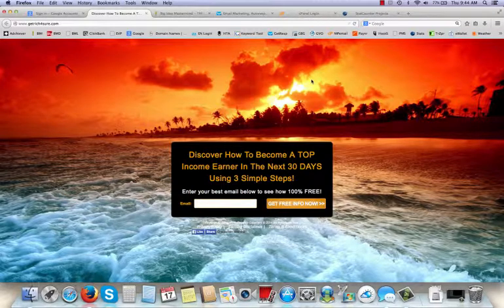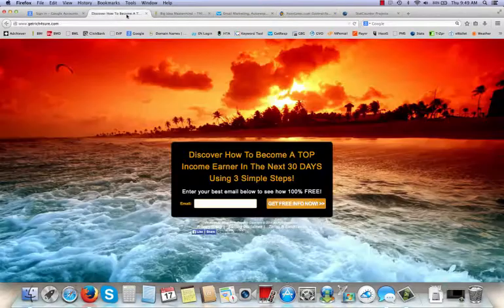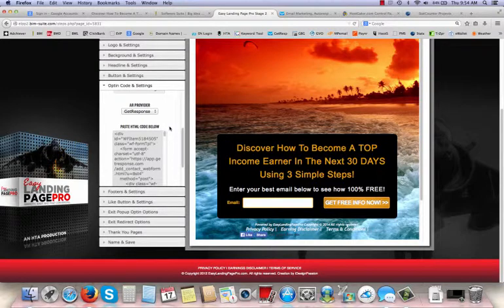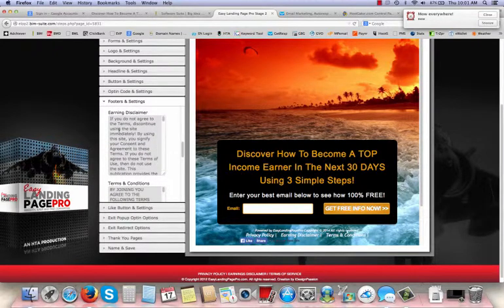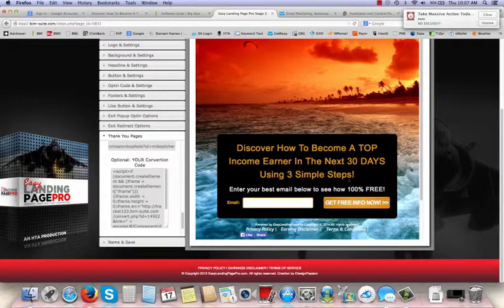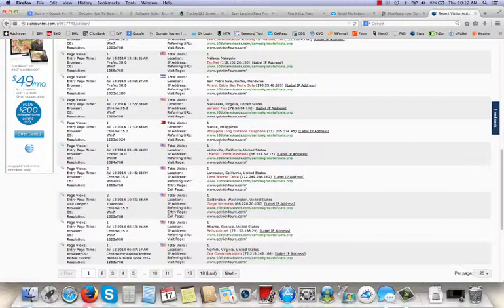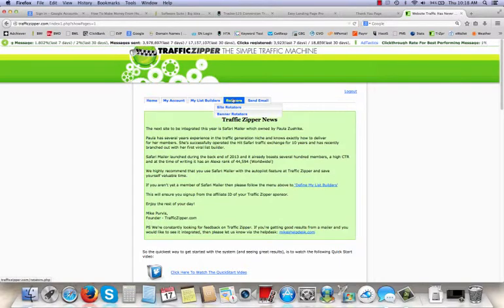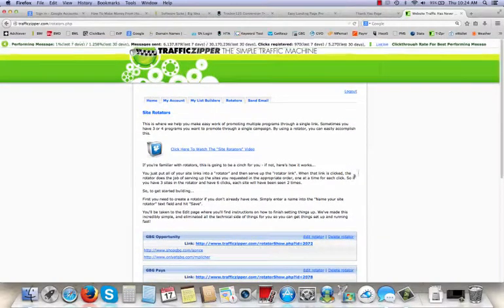How To Customize Your Landing Page Using ELPP2 Landing Page Software - Part 2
... In this part 2 video of how to customize your landing page using the elpp2 landing page software I am showing exactly how to customize, tweak, and change a few little things that will make your landing page convert much better than the industry standard.

In this video you will also see how to do a 3 landing page split test using a rotator which works better than any other way that you can do it.